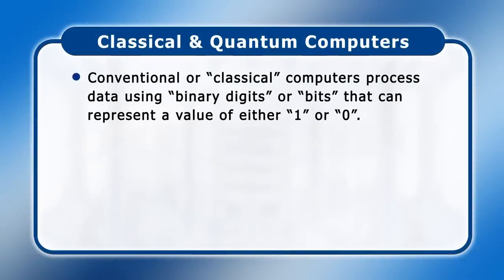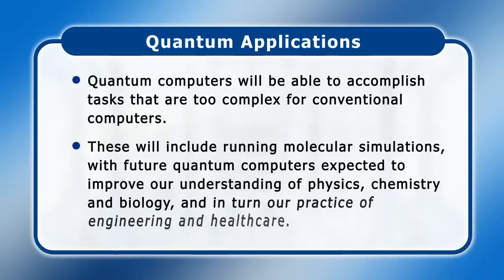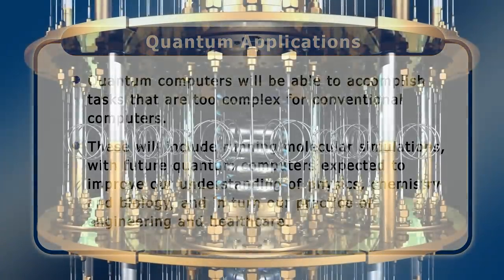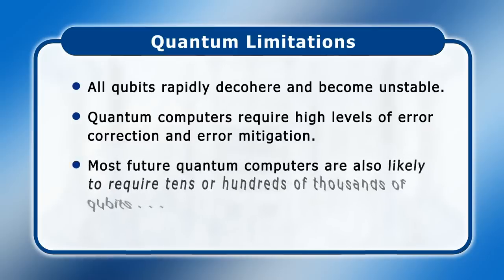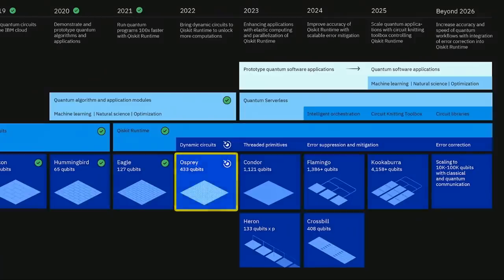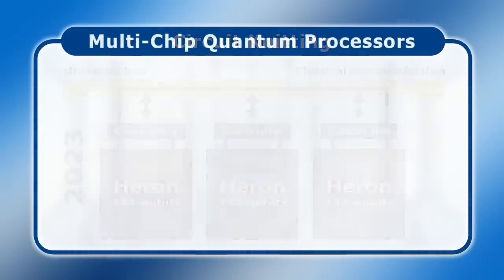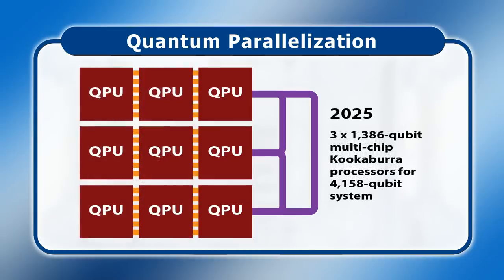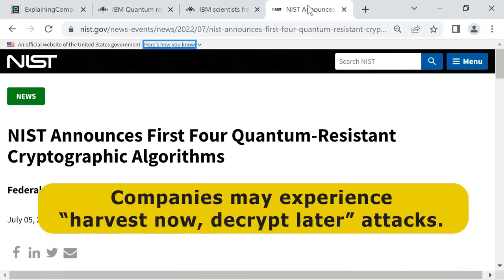Quantum Computing 2022 Update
Quantum computing annual review. This non-technical video includes developments at IBM, Intel and Microsoft that may help to scale up the technology for future commercial application.

For more information on quantum computing, including details of the 30+ pioneers creating quantum hardware and software, see my web page here:

REFERENCES
Specific sources shown or cited in this video are as follows:

Matthew Collins & Zachary Vernon (2020) “On the Road to Room Temperature Quantum Computation”, Medium, June 2nd 2020:

IBM (2022) “Expanding the IBM Quantum roadmap to anticipate the future of quantum-centric supercomputing”, news release May 10th 2022:

IBM (2022) “IBM Unveils New Roadmap to Practical Quantum Computing Era; Plans to Deliver 4,000+ Qubit System”, news release May 10th 2022:

IBM (2022) “At what cost can we simulate large quantum circuits on small quantum computers?” [article on circuit knitting and other scaling techniques], May 10th 2022:

IBM (2022) “IBM scientists help develop NIST’s quantum-safe standards, news release July 6th 2022:

NIST (2022) “NIST Announces First Four Quantum-Resistant Cryptographic Algorithms”, news release, July 5th 2022:

Intel (2022) “Intel and QuTech Collaborate to Produce Silicon Qubits at Scale”, news release, April 14th 2022:

A.M.J. Zwerver et al “Qubits made by advanced semiconductor manufacturing”, Nature Electronics, March 19th 2022). Page includes link to download pdf of complete article:

Jennifer Langston (2022) “In a historic milestone, Azure Quantum demonstrates formerly elusive physics needed to build scalable topological qubits”, Microsoft Innovation story, March 14th 2022:

Chetan Neyak (2022) “Microsoft has demonstrated the underlying physics required to create a new kind of qubit”, Microsoft research blog post of March 14th:

D-Wave (2022) “Ahead of the Game: D-Wave Delivers Prototype of Next-Generation Advantage2 Annealing Quantum Computer”, press release, 16th June 2022:

The shot of two shots of the quantum computer included in this video were produced  by Christopher Barnatt using LightWave 3D and Adobe After Effects.

Chapters:
00:00 Introduction
00:43 Quantum Basics (and applications)
04:10 Quantum at IBM
08:10 Quantum Fabrication (Intel)
09:57 Topoligical Qubits (Microsoft)
11:47 Quantum Pioneers
13:21 Quantum Reality (scepticism)